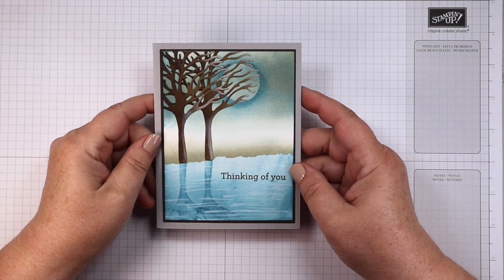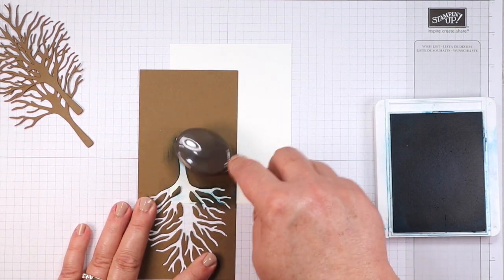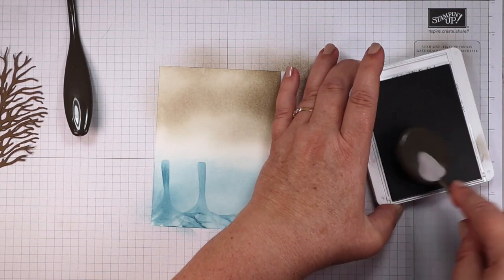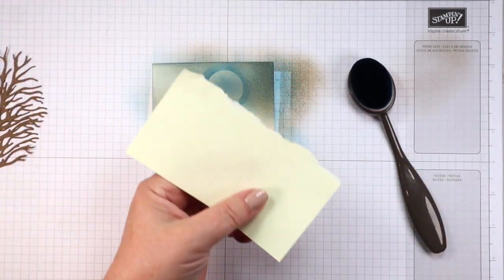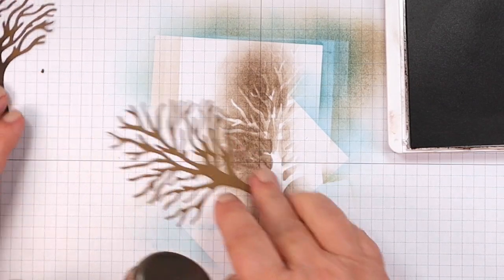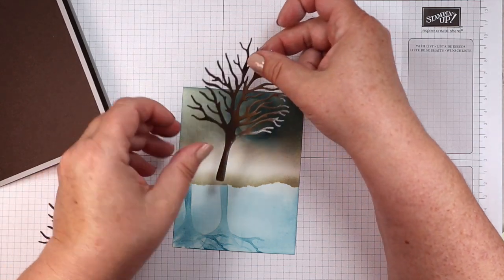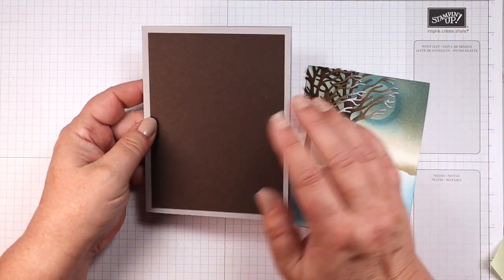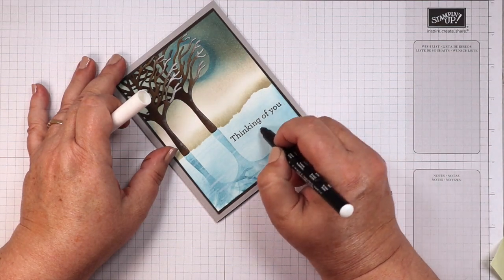Misty Moonlight Reflection Card Tutorial with Michelle Zindorf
Follow along with my step by step stamping tutorial for this fun and beautiful reflection card using the Beauty of Friendship Stampin' Up! Bundle.

Card Panel Dimensions:
Basic White - 3.75" x 5"
Early Espresso - 3 7/8" x 5 1/8"
                             4" x 5.25" (inside panel)
Smoky Slate - 5.5" x 8.5" Card base (folded in half)
                         3.75" x 5" (inside panel)

Find more inspiration at ZindorfStamps.com